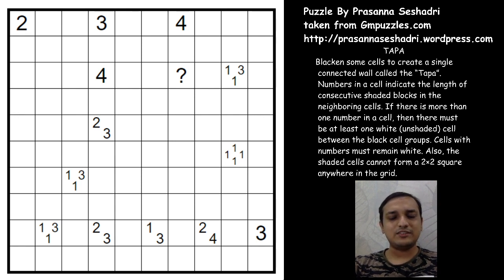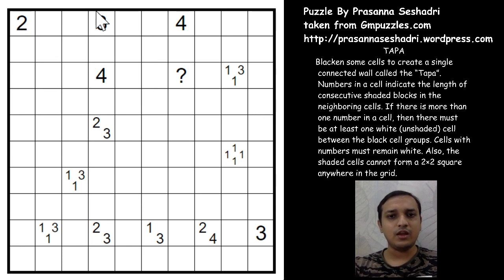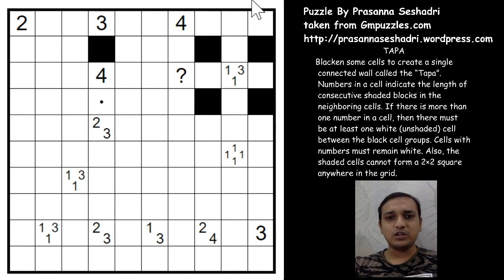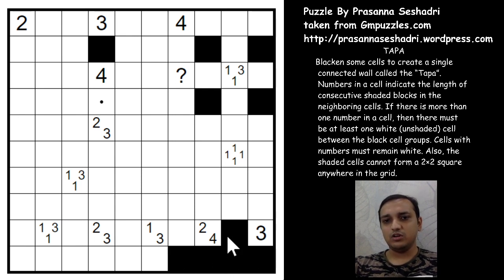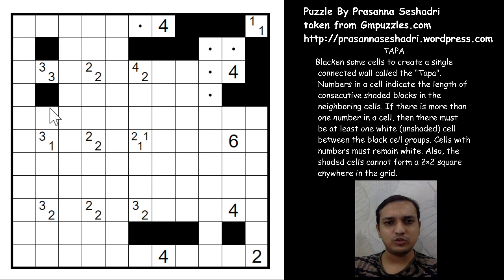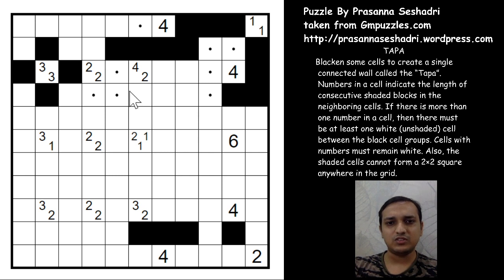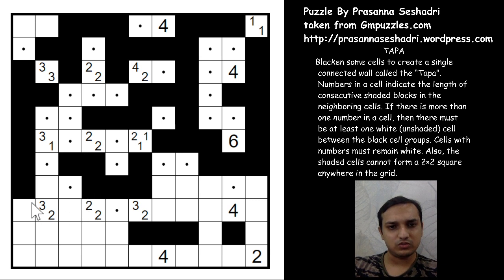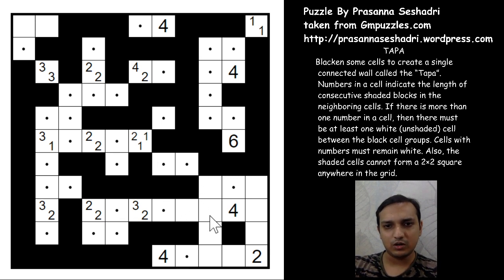Debunking Tapa Secrets !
Hi friends,
This video shows some basic knowledge of TAPA puzzle and how to solve them. Video is taken by Ashish kumar one of the finest Authors for both Sudoku and puzzles. he has Authored many international championships including World Sudoku and Puzzle Championship.

Author of this puzzle is Prasanna Seshadri. This puzzle was taken from Gmpuzzles